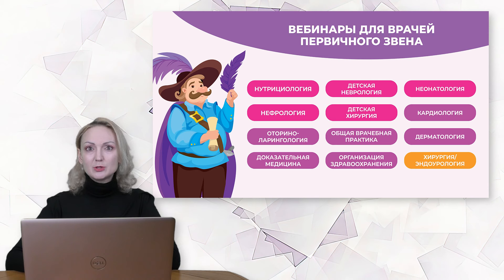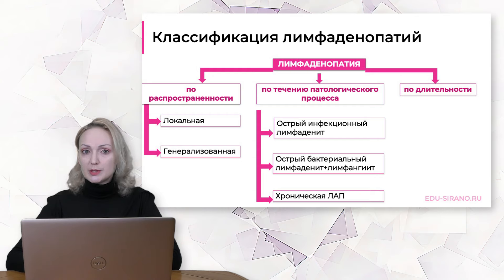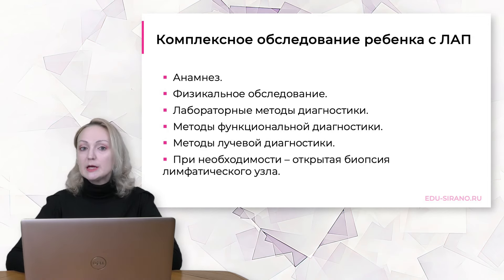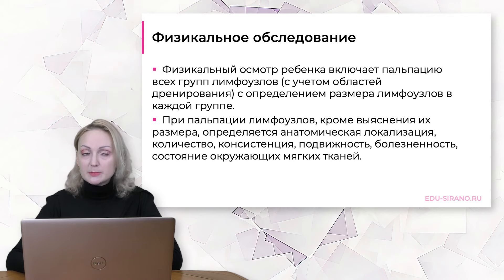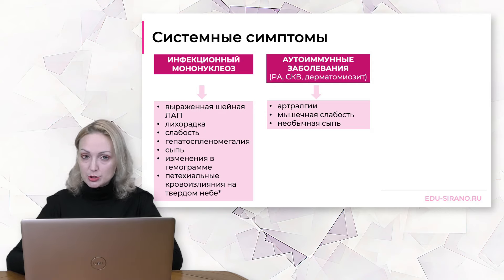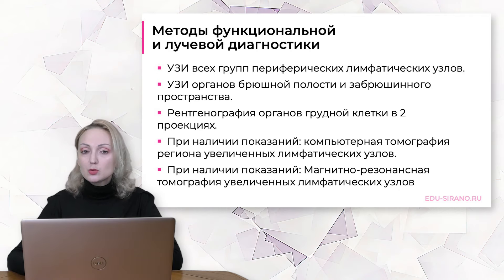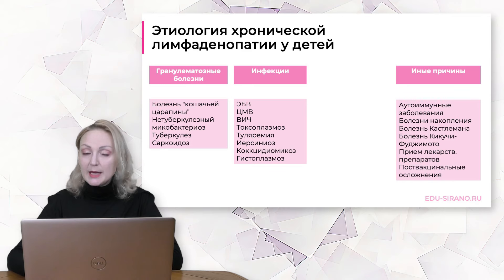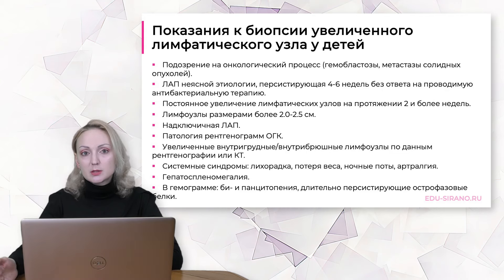11.02.24 19:00 Локальная лимфаденопатия у детей